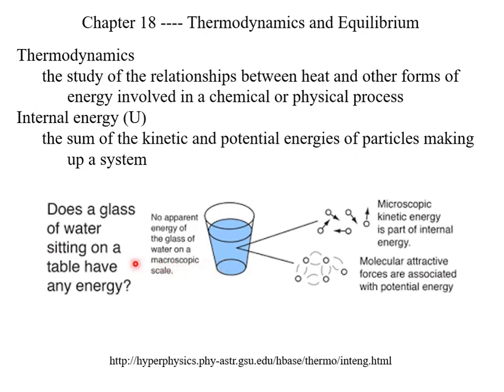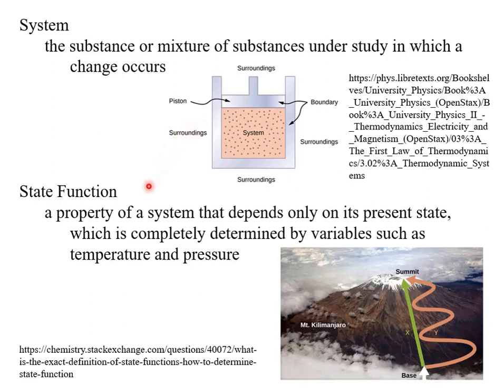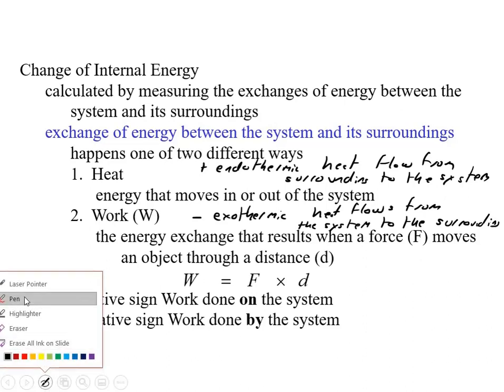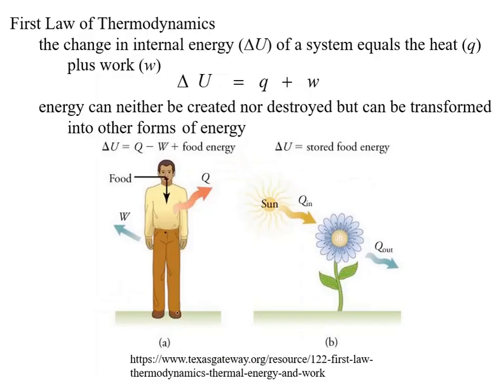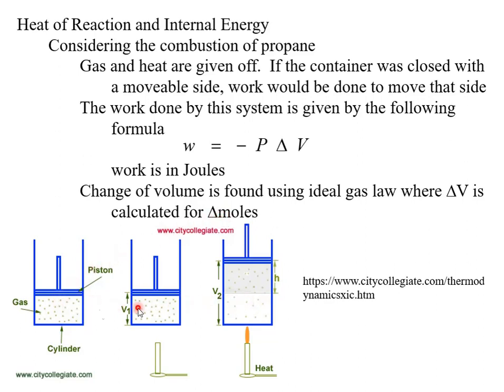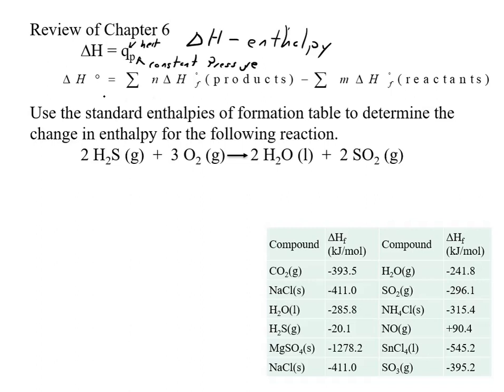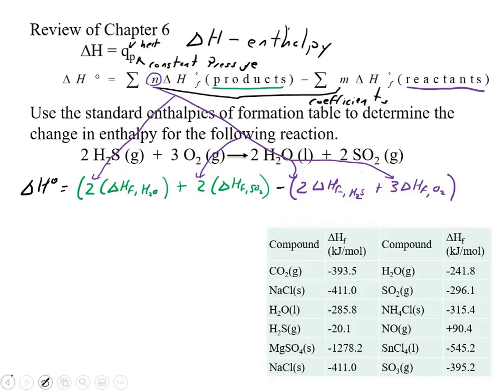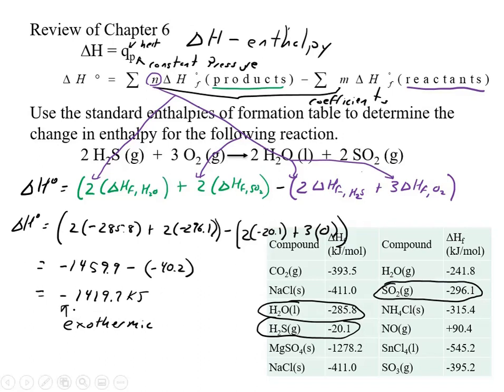18.1 First Law of Thermodynamics